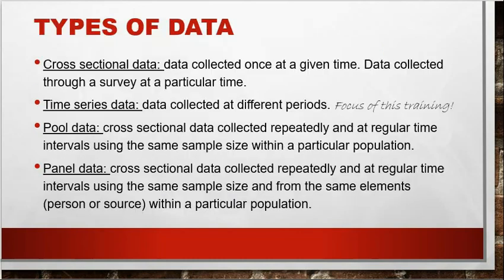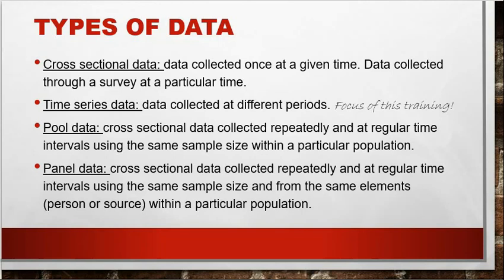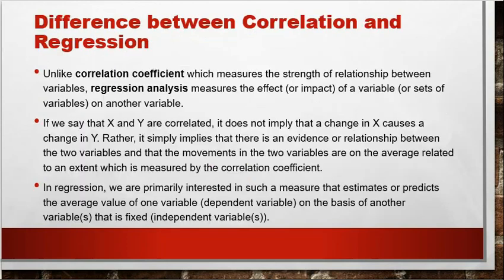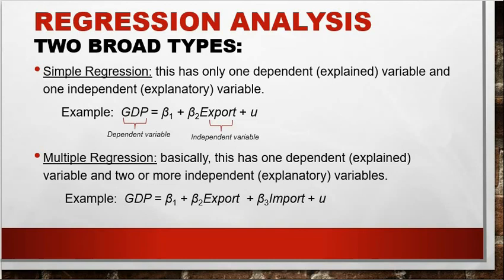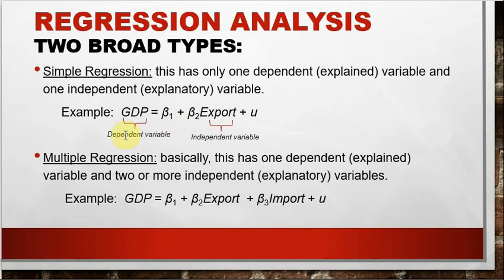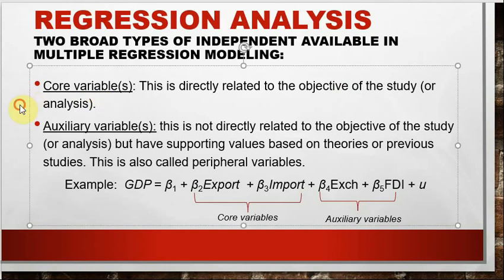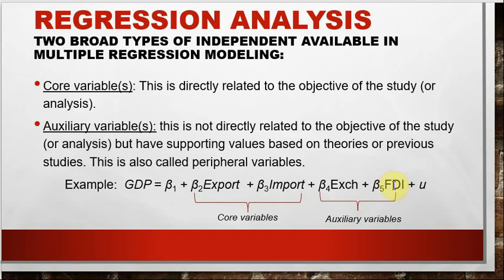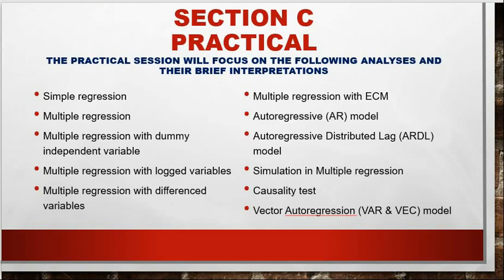Basic Econometrics Part 2: Time series data – Types of data and basic regression models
What you will learn:
1. Types of data
2. Difference between Correlation and Regression
3. Regression analysis: Two broad types
4. Regression analysis: Two broad types of independent available in multiple regression modeling
5. Regression analysis: Important principle in the inclusion of variables in multiple regression modeling